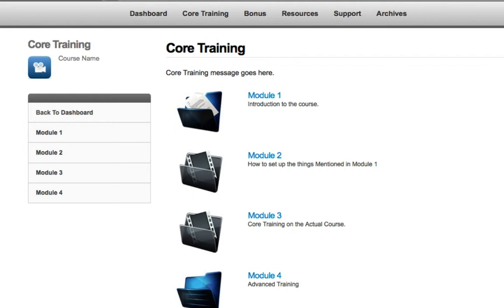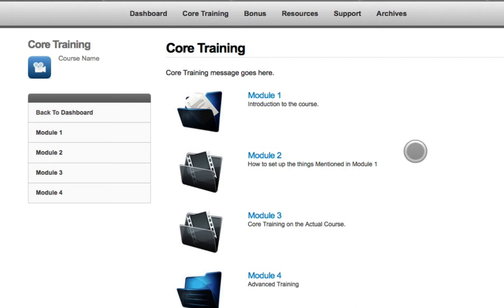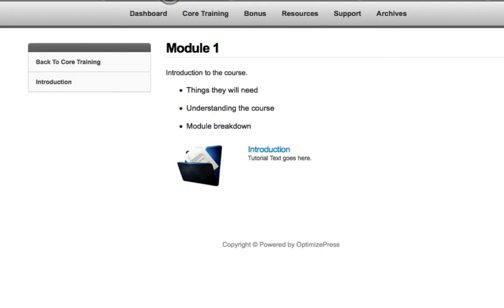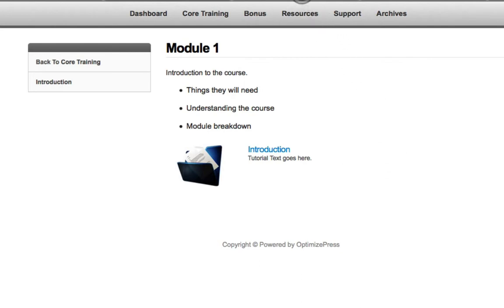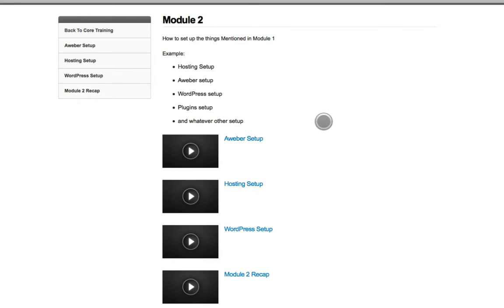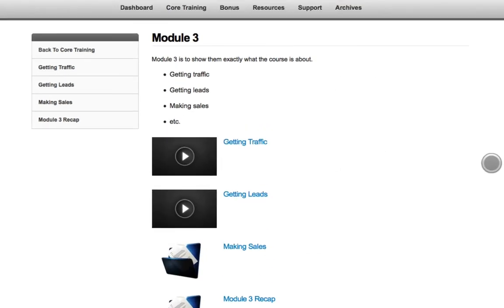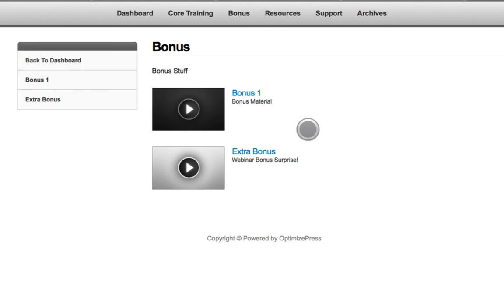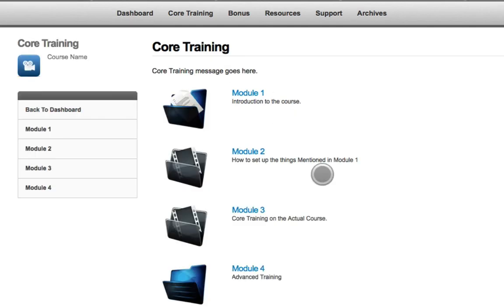How to Structure a Modulated Course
- In this video I talk about How to Structure a Modulated Course.